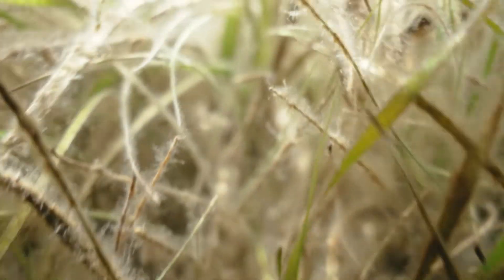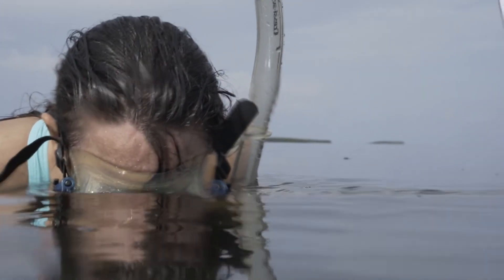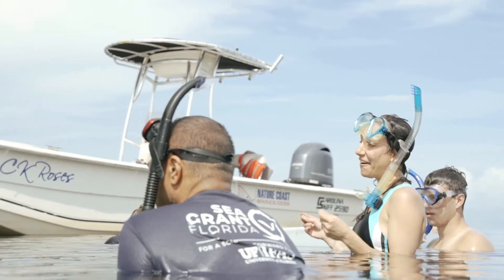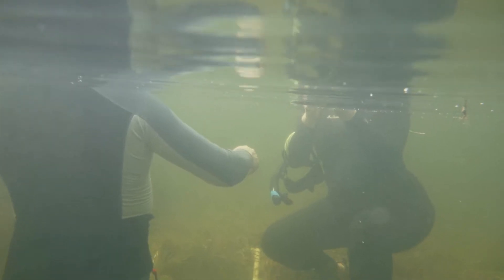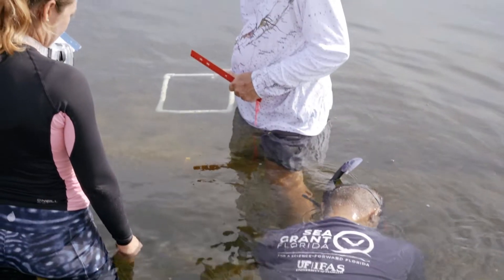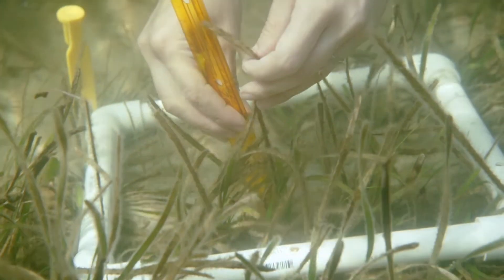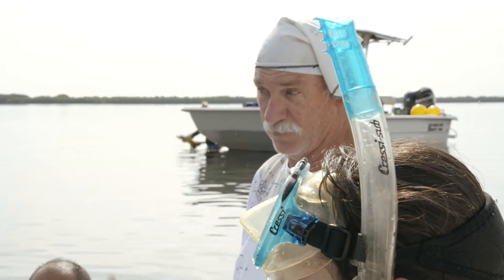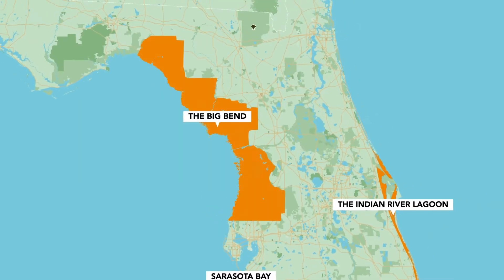Eyes on Seagrass: A Statewide Citizen Science Program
Seagrasses are being lost all over the world. Healthy and thriving seagrasses are vital to our Florida ecology and economy. Learn about Florida Sea Grant's citizen science programs and opportunities for you to volunteer across the state.